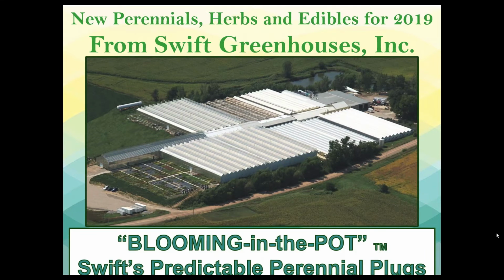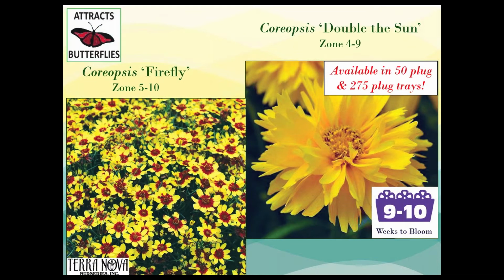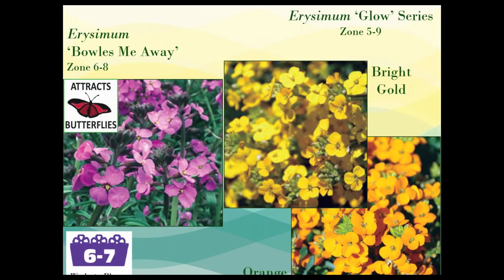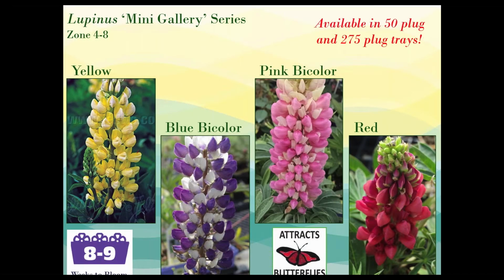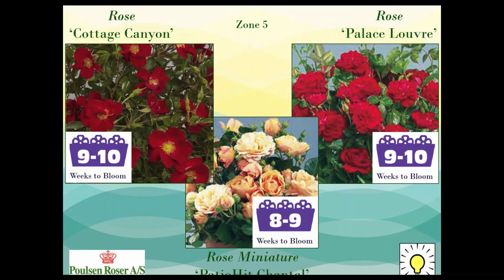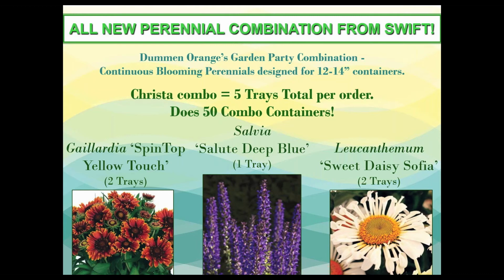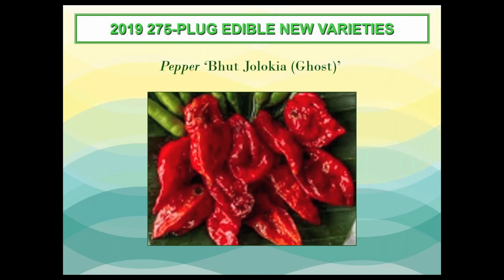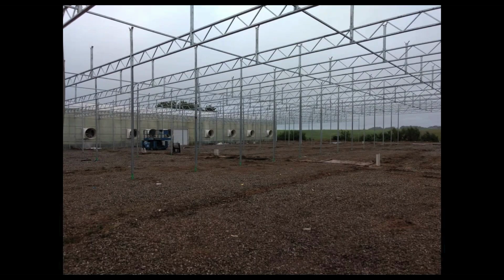Swift Greenhouses Webinar 2019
SWIFT GREENHOUSES, INC.
WEBINAR INVITATION
Swift’s has added over 130 varieties in 50 plugs!
“Must Have Perennials” is a new breeder for Swifts, featuring Achillea, Geranium Rozanne, Leucanthemum Freak, West Country Lupines, and others.
Many additions from Darwin include the Dreameria Armerias, Coreopsis Super Star, 3 additional Echinacea Sombrero colors and their new Phlox KaPow series.
Walters Gardens additions include 2 more Sugar Buzz Monarda colors, 2 Salvia Bumble series varieties, as well as the new Salvia Fashionista series.
Terra Nova additions include the Forever series Heuchera which are incredible!
There are Phlox Flame additions as well, 3 colors of Mammoth Zone 4 Hardy mums and several new Poulsen Roser miniature rose colors including Santa - a bright orange and my favorite!
These are just some of our exciting new varieties that you don’t want to miss at our upcoming webinar!

Scott Swift
General Manager
Swift Greenhouses, Inc.